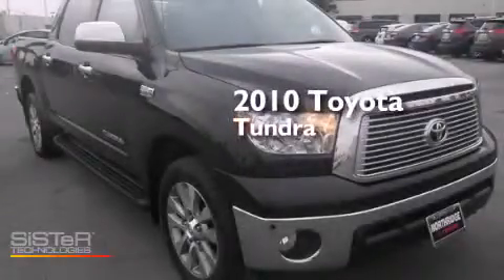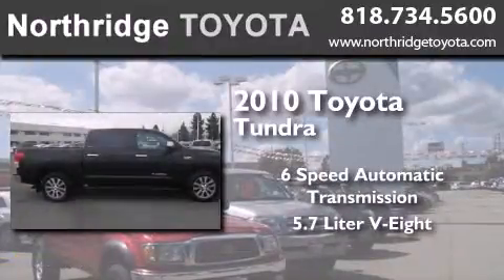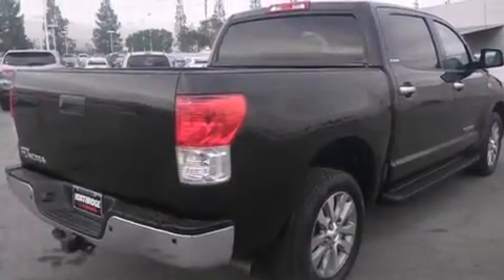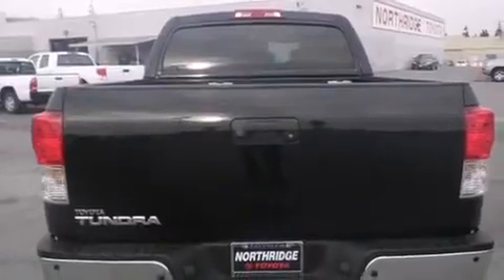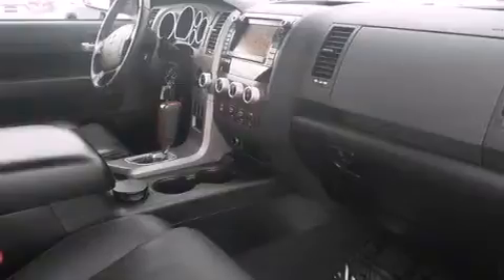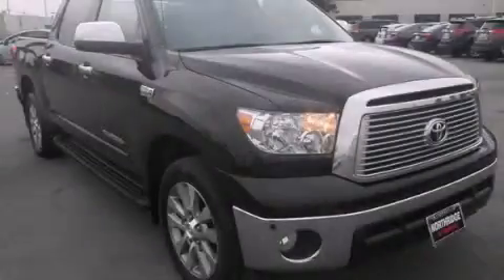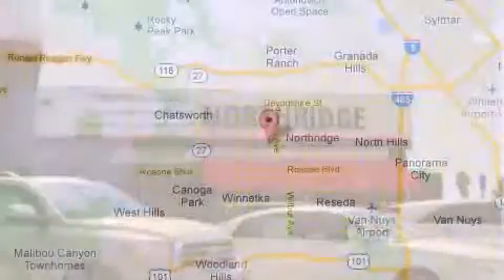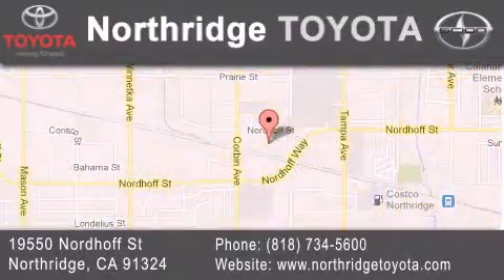2010 Toyota Tundra Sherman Oaks CA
We have been honored to serve the Northridge CA area , we promise that your experience at our dealership will exceed your expectations ! Year : 2010 Make : Toyota Model : Tundra Engine : 5.7L V8 Trans . : Automatic 6-Speed Exterior : Black Miles : 76,764 Stock : P63266 Northridge Toyota 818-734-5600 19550 Nordhoff St Northridge , CA 91324